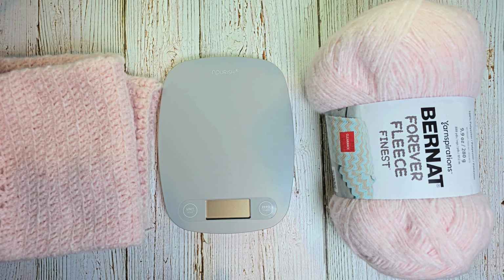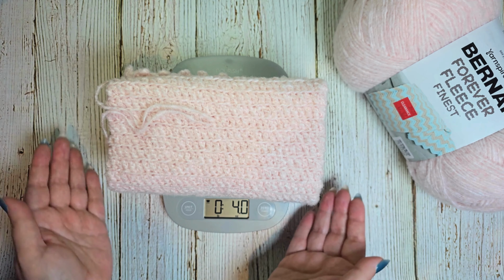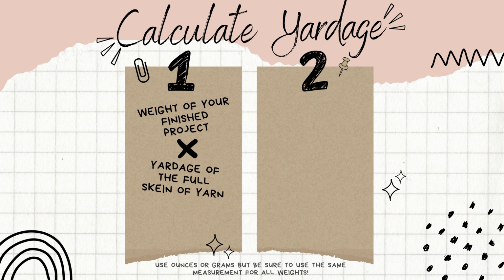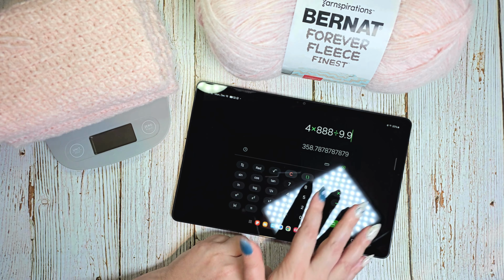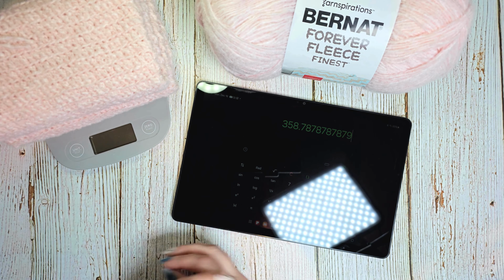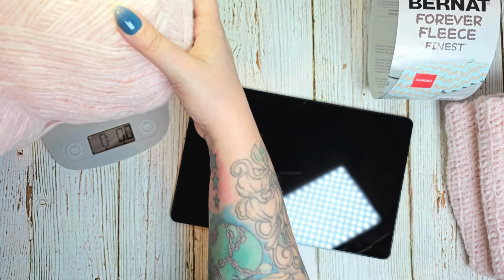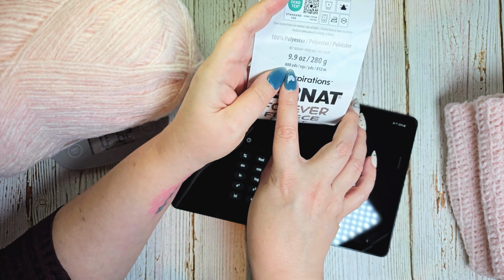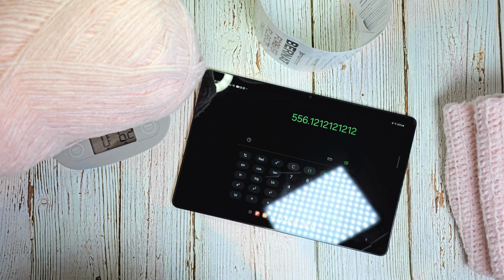How to Calculate Yarn Yardage for Any Crochet Project: Easy Step-by-Step Guide for Crocheters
In this video I'm showing you how to figure out the yardage of yarn you used in your crochet project, or the number of yards you have left in a skein of yarn. This is a handy method to have in your repertoire!

Get the FREE printable/graphic for Calculating Yardage by signing up for the Woodland Stitchcraft email list

Patterns displayed in video are:
The Janeway Cowl

Harvest Leg Warmers:
Ravelry:
Love Crafts: